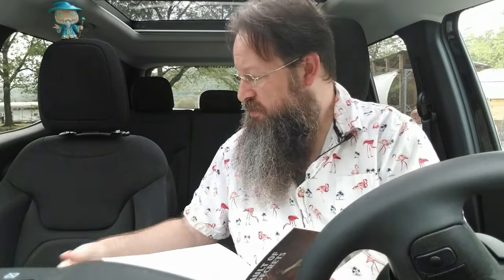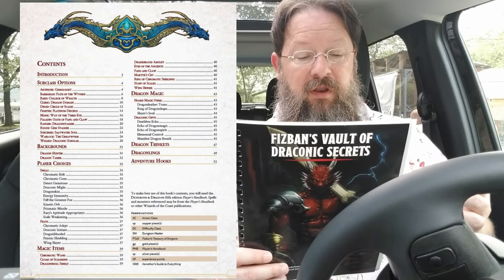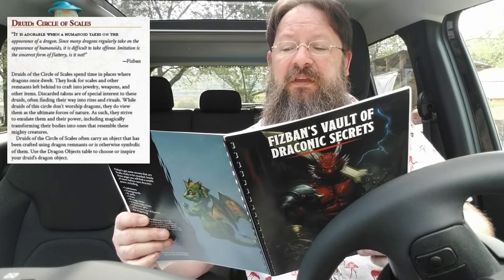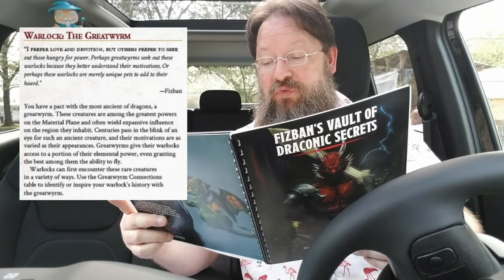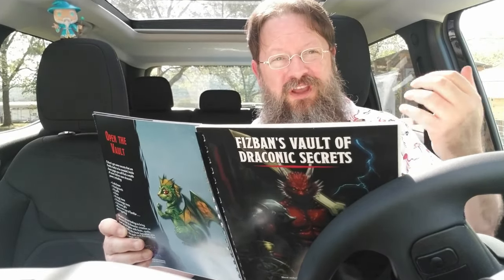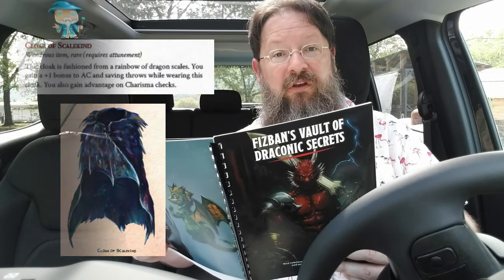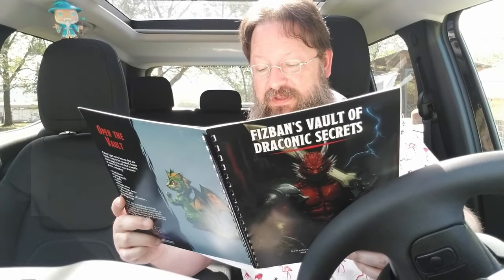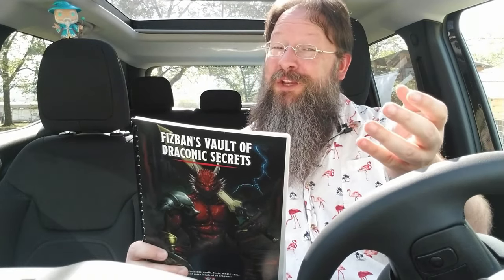Fizban's Vault of Draconic Secrets for Dungeons and Dragons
Deep in the dragon's hoard is a book, bound in an unknown material.
Within are secrets known only to Fizban, an old wizard (who is actually a dragon in disguise!).  That is.. until now...

Today we crack open Fizban's Vault of Draconic Secrets and delve deep into additional material for one of the best role playing games out there, Dungeons and Dragons!

0:00 Intro
1:10 Credits and Table of Contents
1:32 Subclasses
5:00 Backgrounds
6:14 Spells
7:16 Feats
7:34 Magic Items
8:45 Draconic Gifts
9:26 Dragonlings
10:01 Adventure Hooks

Take a gander there at the table of contents there at the beginning of the video, which magic item (or spell) looks the coolest to you, based just on it's name?